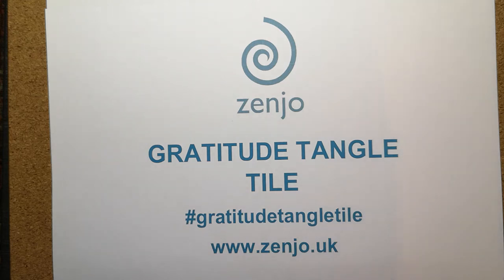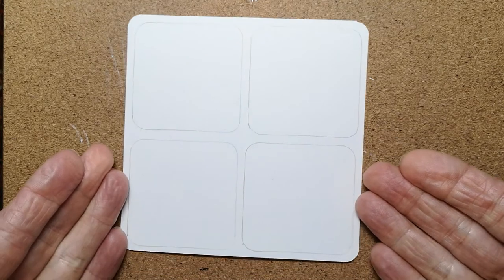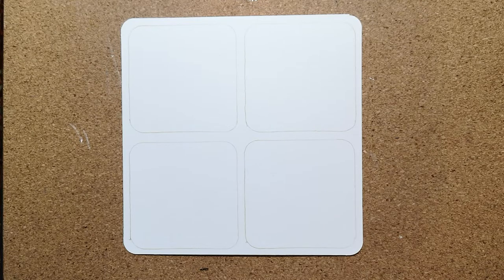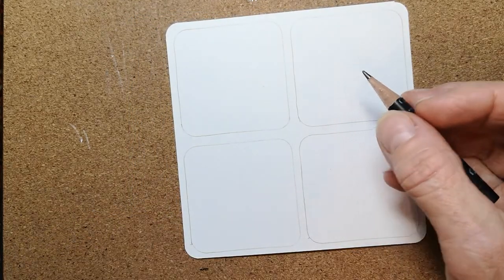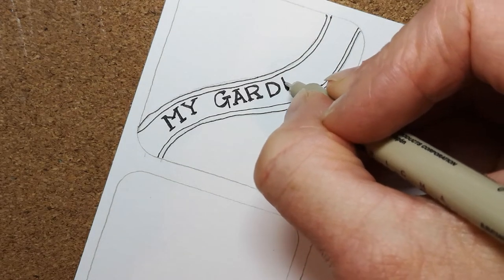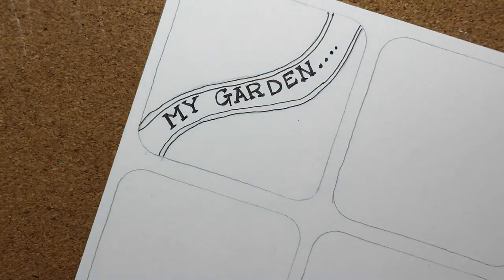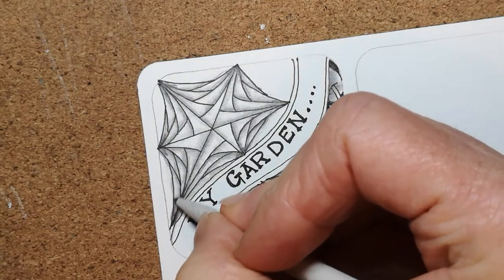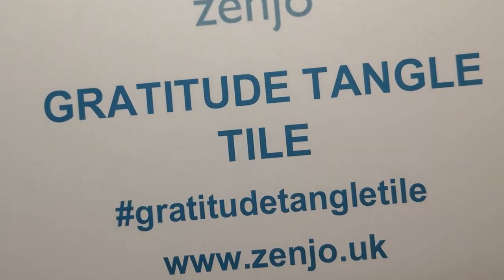ZENJO - GRATITUDE TANGLE TILE 02 - MARCH 2020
Join, me, Joanna Quincey, Certified Zentangle Teacher, to create a relaxing Zentangle tile, find some quiet time and nurture yourself.